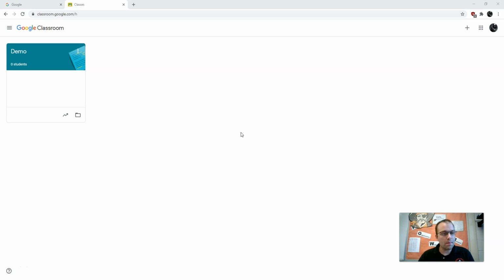Creating and Archiving a Class (Teacher)